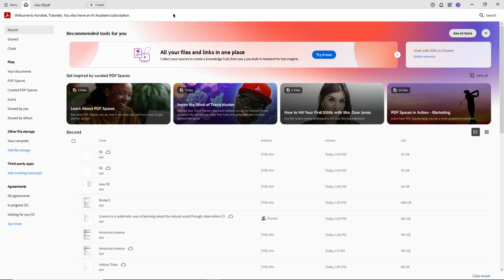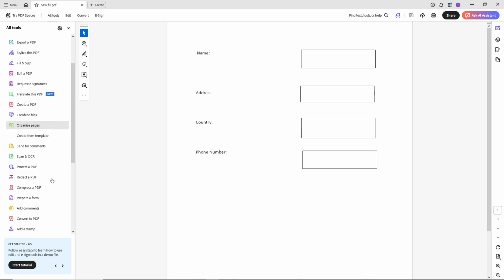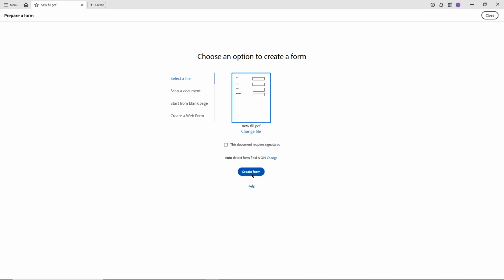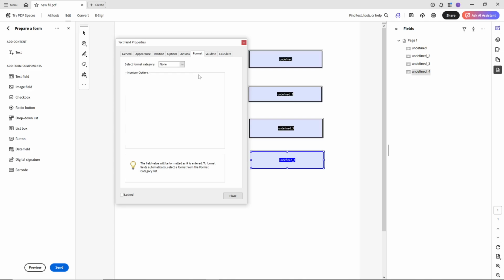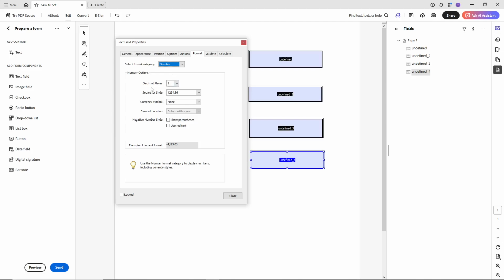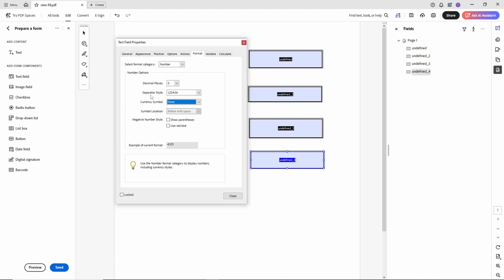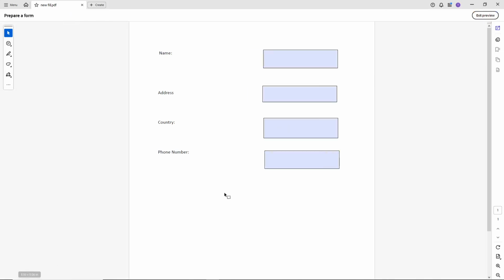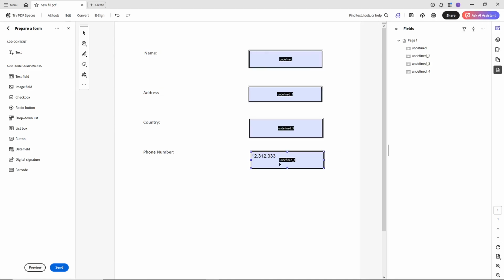How To Add A Number Field To A Fillable PDF Form Using Adobe Acrobat Pro DC (Tutorial 2026)